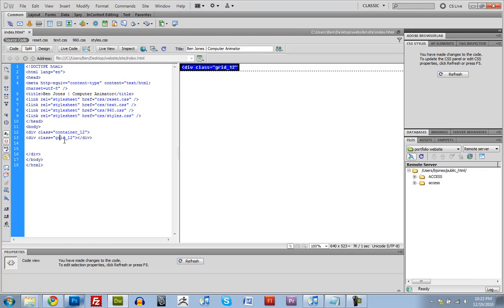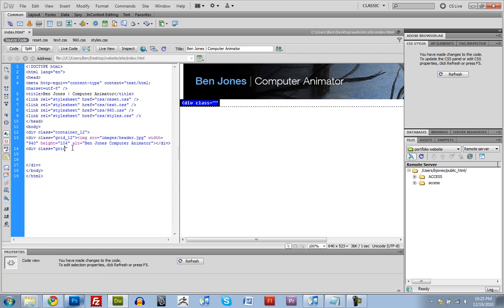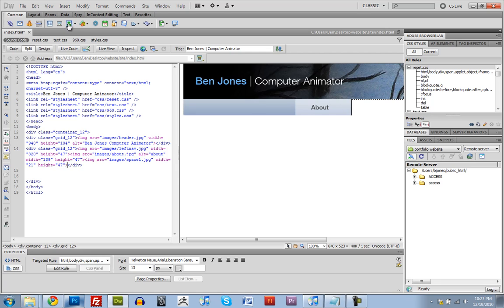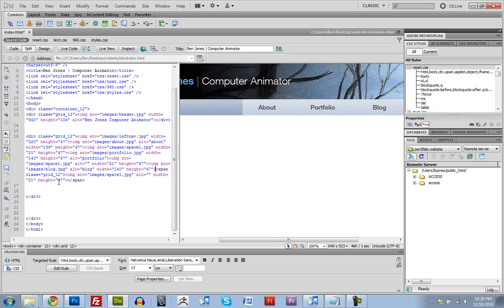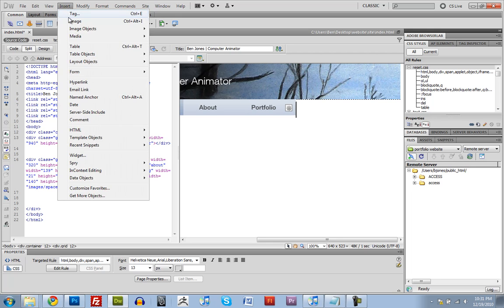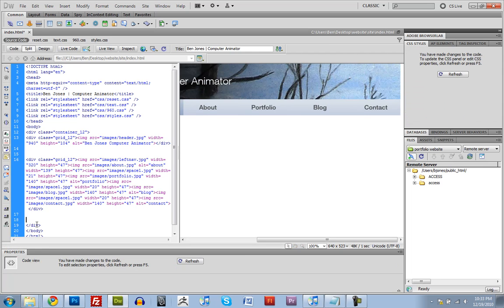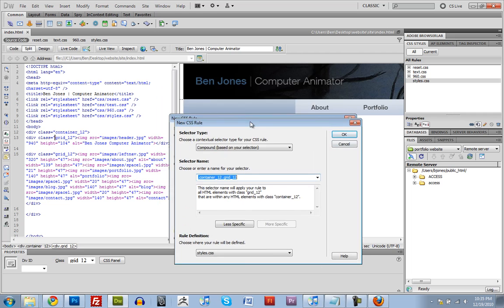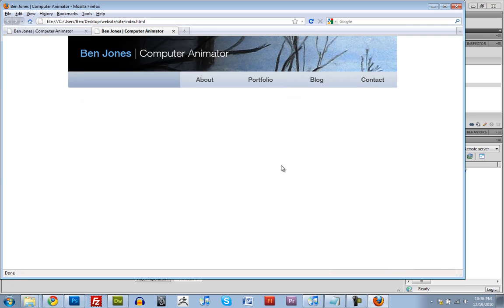Portfolio Website Tutorial from Start to Finish - Header (10 of 17)